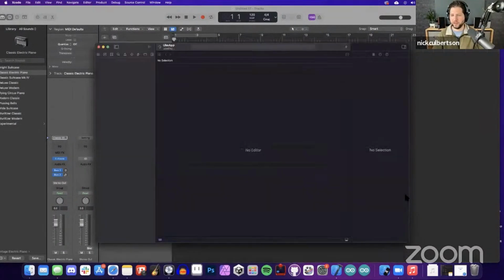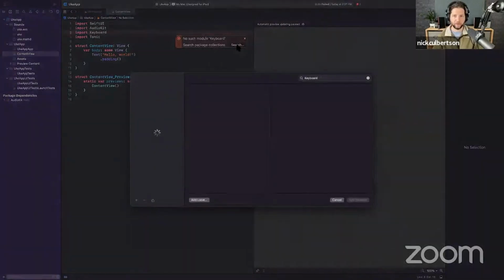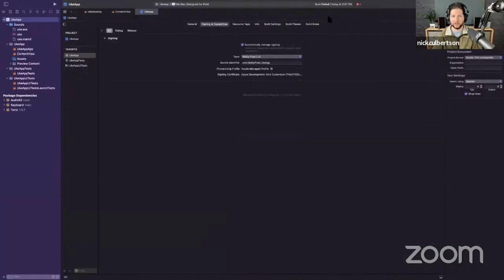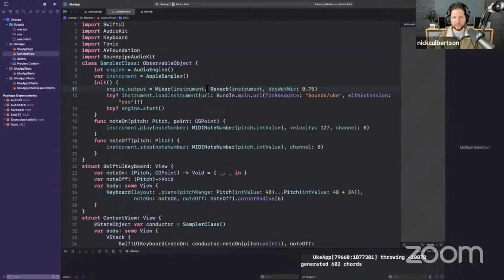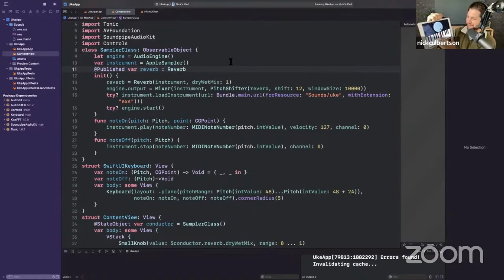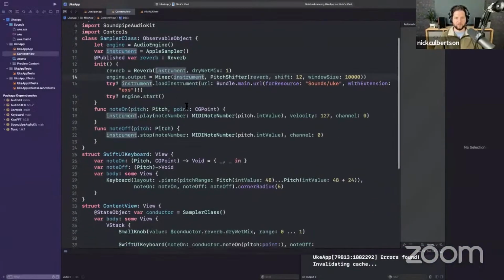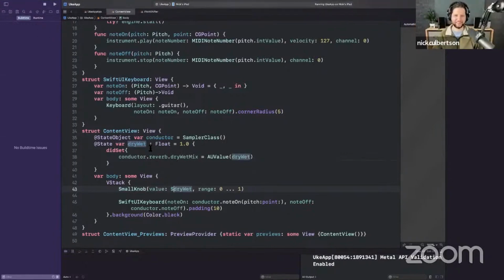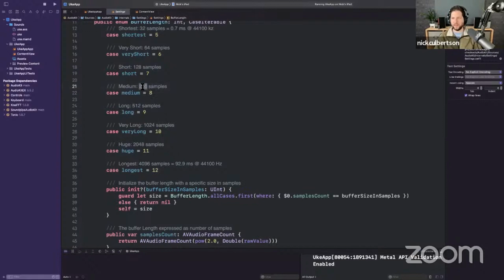Making a Sampler Synth with AudioKit | Nick Culbertson (Moby Pixel)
Abstract:
"I'll discuss lessons learned in making a sampler synth app for iOS, why I chose AudioKit, and how I'm contributing code back to the project. I'll also demo how to get up and running with a sampler synth project in Xcode.”

0:00 Intro
1:07 About Nick
2:19 Starting the process
11:46 Diving into the code
23:07 Why use AudioKit?
36:52 Q&A
1:02:55 Outro and announcements